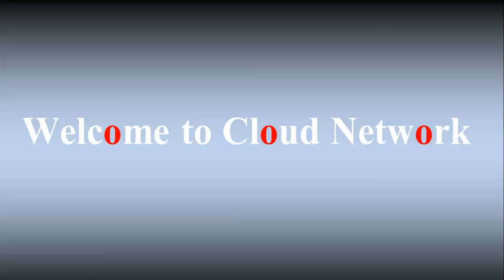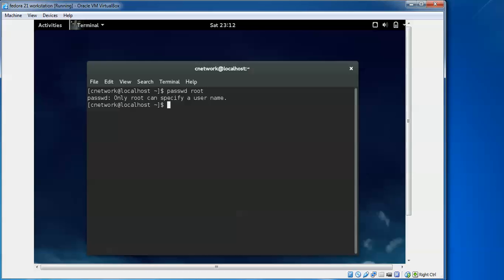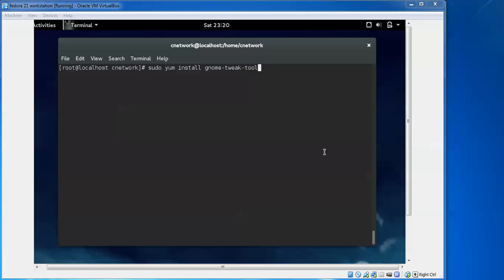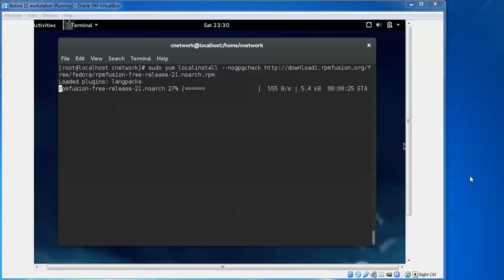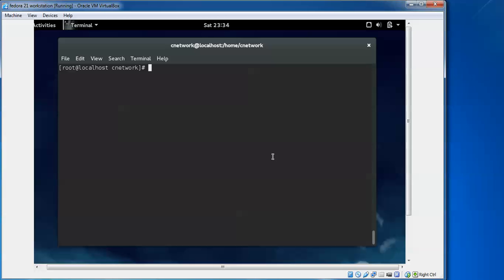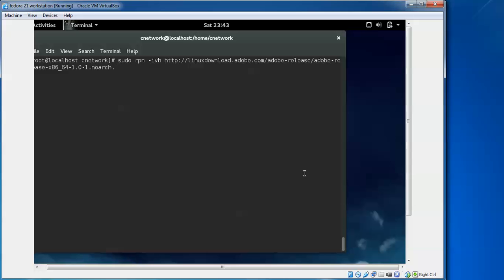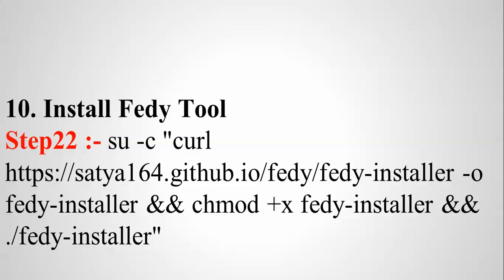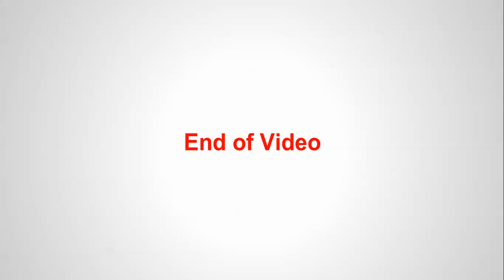18 Things To Do After Installing Fedora 21 Workstation | Desktop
Hello Everyone,

18 Things To Do After Installing Fedora 21

Software & Updates
Open Terminal (Ctrl+Alt+T)
Step1 :- sudo yum update

1. Configure Gnome Shell Interface & Extensions
Step2 :- sudo yum install gnome-tweak-tool

2. Install YUM Extender
Step4 :- sudo yum install yumex

3. Enable RPM Fusion Repository
Step7 :-  sudo yum update

4. Install VLC Media Player
Step8 :- sudo yum install vlc

5. Install Yum Fastest Mirror Plugin
Step9 :- sudo yum install yum-plugin-fastestmirror

7. Install Flash PLayer
On 32-Bit System
Step10 :- sudo rpm -ivh :- sudo rpm --import /etc/pki/rpm-gpg/RPM-GPG-KEY-adobe-linux
Step12 :- sudo yum install flash-plugin

Step14 :- sudo rpm --import /etc/pki/rpm-gpg/RPM-GPG-KEY-adobe-linuxStep15 :- sudo yum install flash-plugin

8. Install Google Chrome
On 32-Bit System

9. Install Other Desktop Environments
Install Mate Desktop
Step18 :- sudo yum install @mate-desktop
Install KDE Desktop
Step19 :- sudo yum install @kde-desktop
Install XFCE Desktop
Step20 :- sudo yum install @xfce-desktop
Install LXDE Desktop
Step21 :- sudo yum install @lxde-desktop
Install Cinnamon Desktop
Step22 :- sudo yum install @cinnamon-desktop

10. Install Fedy Tool
Step22 :- su -c "curl -o fedy-installer && chmod +x fedy-installer && ./fedy-installer"

11. Install Virtual Box
Step23 :- sudo yum install VirtualBox

12. Install Java
Step24 :- sudo rpm -Uvh jre-8u25-linux-i586.rpm
Step25 :- sudo alternatives --install /usr/bin/java java /usr/java/latest/jre/bin/java 200000

For 32-Bit System
Step26 :- sudo alternatives --install /usr/lib/mozilla/plugins/libjavaplugin.so libjavaplugin.so /usr/java/jdk1.8.0_11/lib/i386/libnpjp2.so 200000

For 64-Bit System
Step27 :- sudo alternatives --install /usr/lib64/mozilla/plugins/libjavaplugin.so libj

13. Install Gnome Music Player
Step27 :- sudo yum install gnome-music

14. Install qBittorrent
Step28 :- sudo yum install qbittorrent

15. Install Dropbox
For 32-Bit System
Step29 :- cd ~ && wget -O - " | tar xzf -$ ~/.dropbox-dist/dropboxd

For 64-Bit System
Step30 :- cd ~ && wget -O - " | tar xzf -$ ~/.dropbox-dist/dropboxd

16. Install Popcorn
Step30:- sudo yum install nodejs rubygem-compass

Step32:- sudo rpm -ivh popcorntime-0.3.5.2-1.fc21.i686.rpm

Step34 :- sudo rpm -ivh popcorntime-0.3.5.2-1.fc21.x86_64.rpm

17. Install Steam
Step35 :- sudo yum install steam

18. Install .zip & .rar Files plugins
Step36 :- sudo yum install unrar unzip